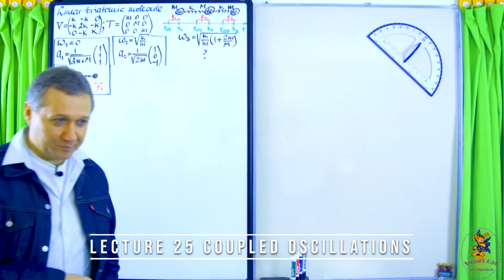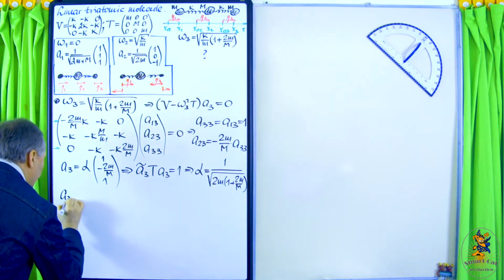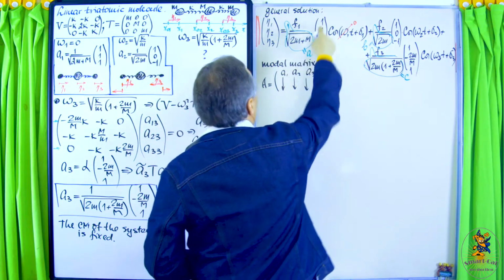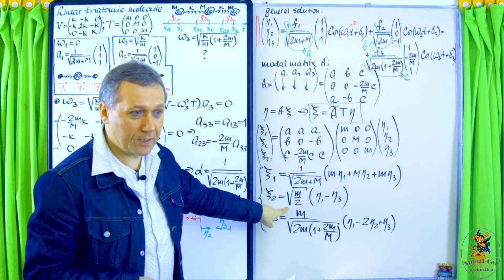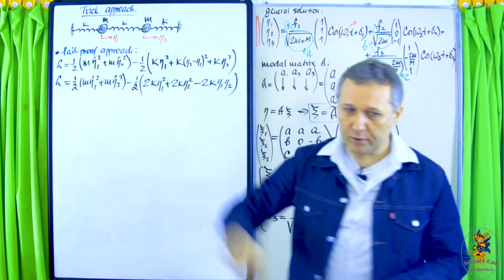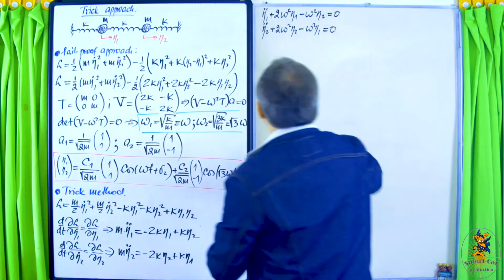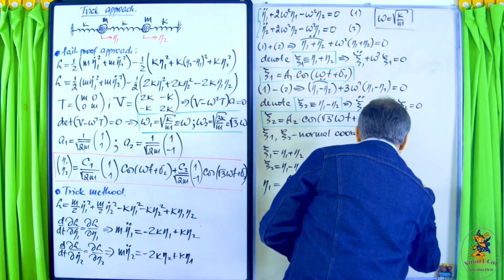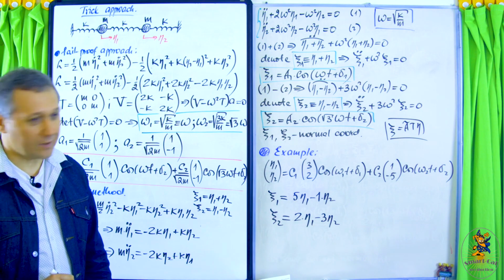Lecture 25 Coupled Oscillations (Classical Mechanics S21)